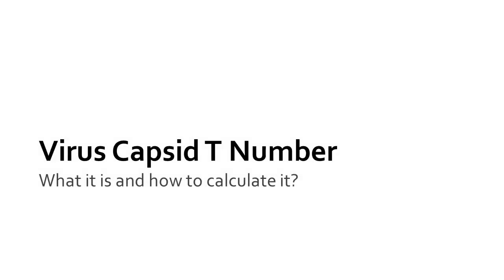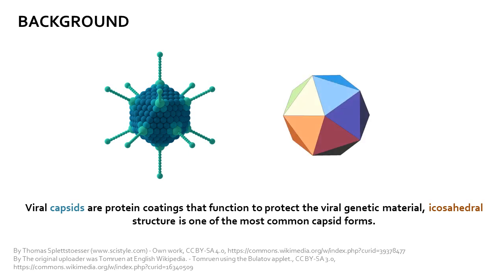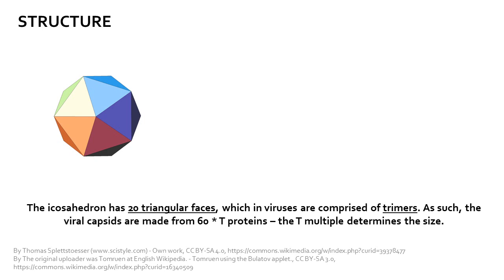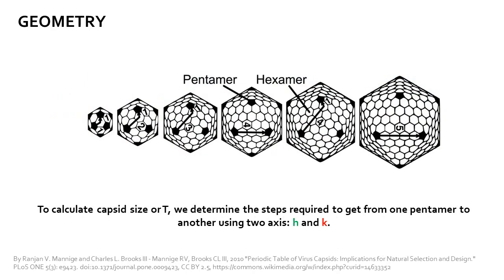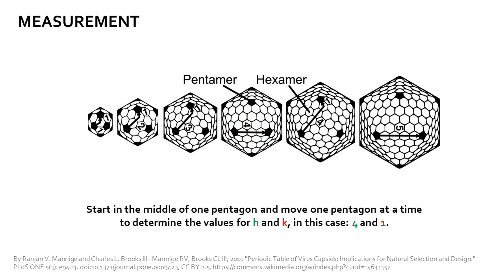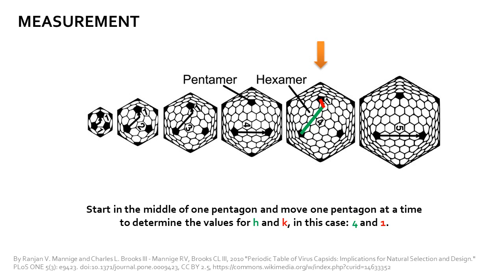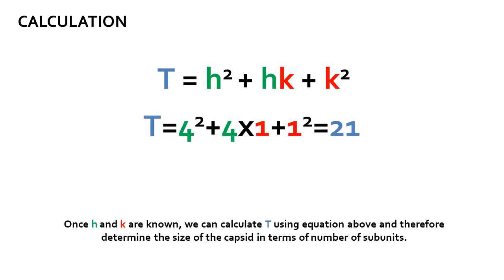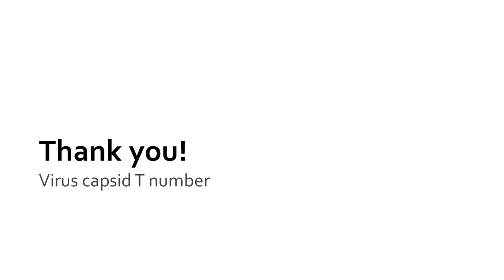Calculating the Viral T number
An overview of how to calculate the viral capsid T number.